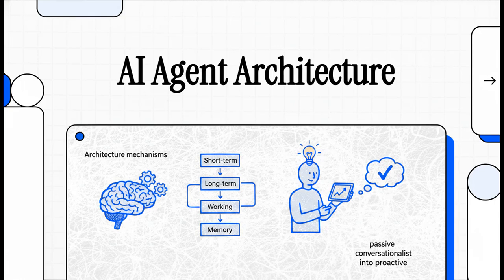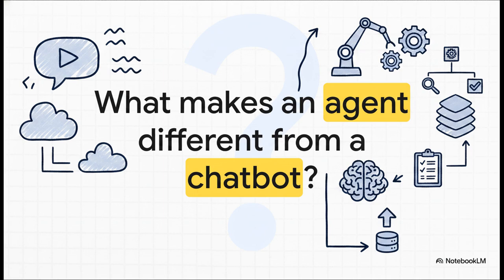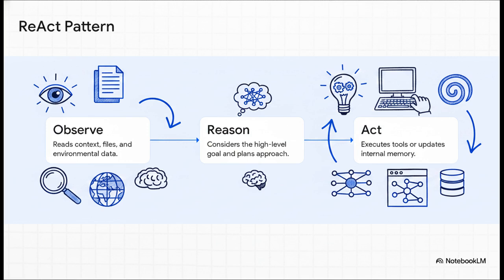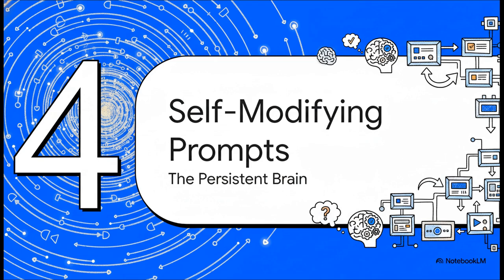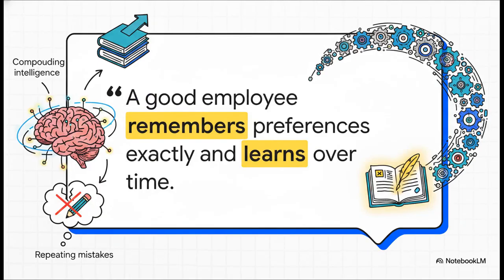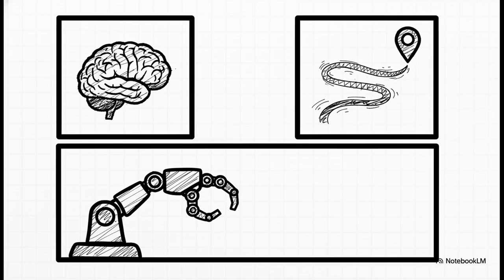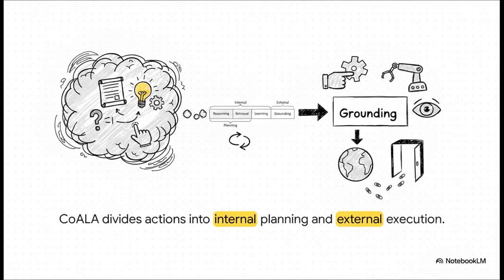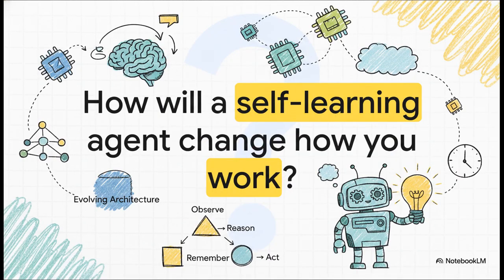AI Agent Architecture: Memory, Decision Loops & Tool Execution Explained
What actually makes an AI agent "autonomous"?

In this architectural walkthrough, we dissect the core modules that elevate standard language models into goal-oriented agentic operatives.

📌 Core Architectural Layers:
• Perception & Input Parsing: Translating user intents into structured execution tasks
• Planning & Reasoning Engines: ReAct, Chain-of-Thought, and tree-search decision trees
• Short-Term & Long-Term Memory: Ephemeral working memory vs vector database persistence
• Action Space & API Tool Dispatch: How agents manipulate databases, browsers, and operating systems

💬 Building an agent right now? Share your tech stack in the comments!